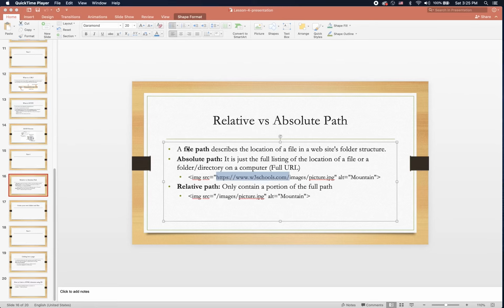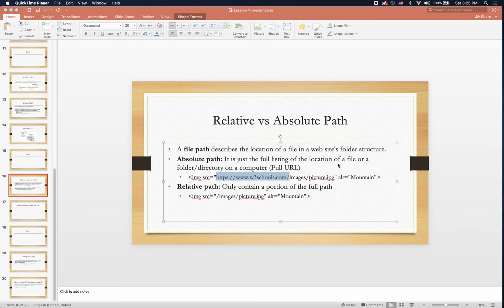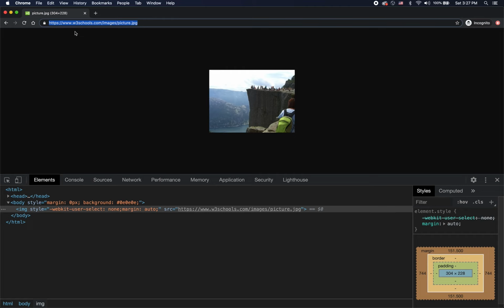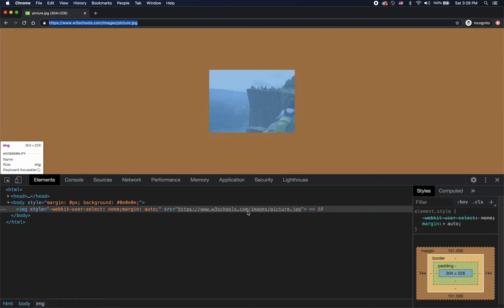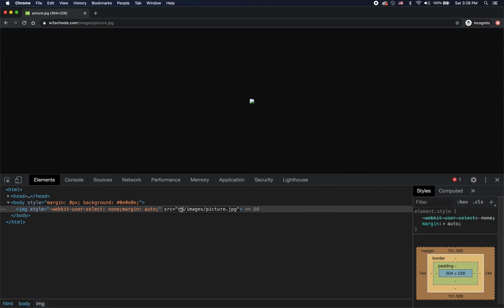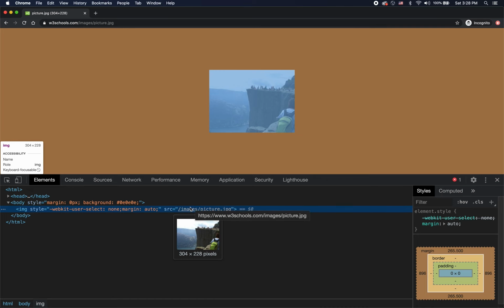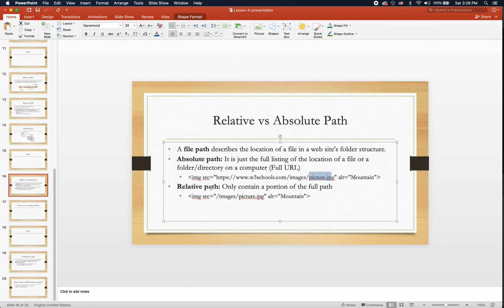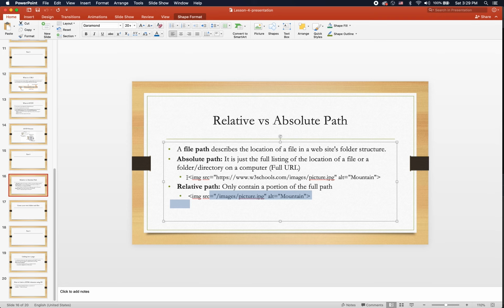14. Relative vs Absolute Path | Web Development for Beginners